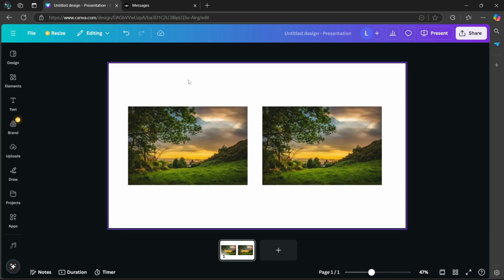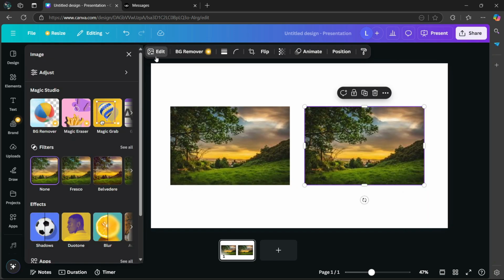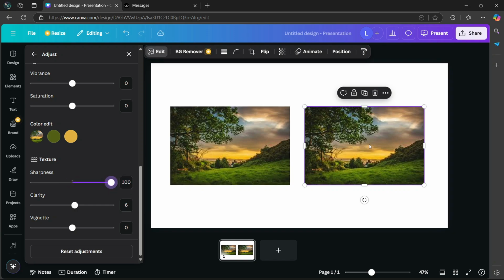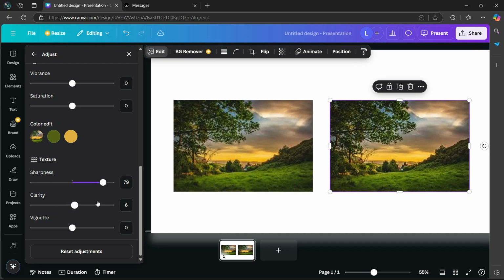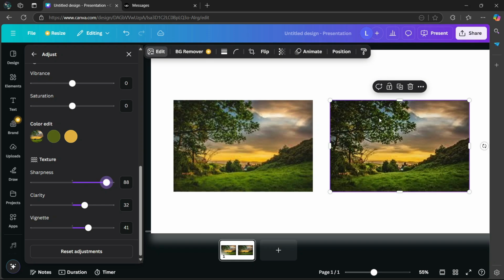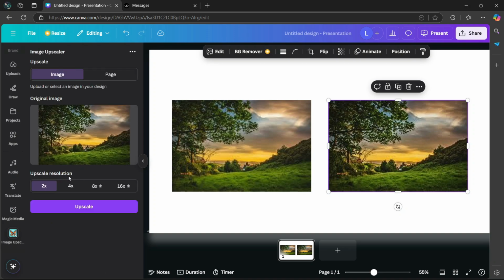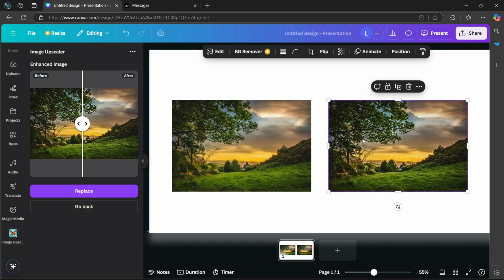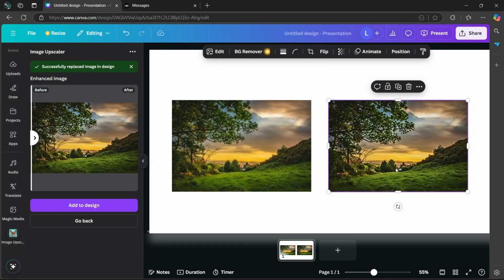How to Enhance Photo Quality in Canva (New Methods in 2026)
Unlock the full potential of your images with this step-by-step tutorial on how to enhance photo quality in Canva.

Whether you’re a beginner or a seasoned designer, this video will guide you through the process of using Canva’s powerful tools to transform your images into stunning, high-quality visuals. Learn how to enhance image quality in Canva with ease and take your designs to the next level.

In this tutorial, we’ll show you how to resize images in Canva and ensure your designs maintain their clarity, even when scaling up. Discover how to upscale images in Canva using advanced features, making them crisp and professional-looking for any project. Whether you’re creating content for social media, websites, or marketing materials, Canva’s intuitive interface allows you to increase photo quality Canva effortlessly.

We’ll also explore Canva’s AI photo enhancer, which automates the process of improving your images with just a few clicks. Learn the secrets of Canva photo editing to adjust brightness, contrast, and sharpness, and make your visuals pop. If you’ve been wondering how to resize an image in Canva while maintaining its resolution, this tutorial is your go-to resource.

Perfect for designers, marketers, and content creators, this video covers everything from the basics of enhancing photos to advanced tips for optimizing image quality in Canva. By the end of this tutorial, you’ll have the skills to create professional-grade visuals that capture attention and communicate your message effectively.

Whether you’re looking to improve your photo quality, resize images, or learn about Canva’s photo editing features, this video has everything you need to master Canva.